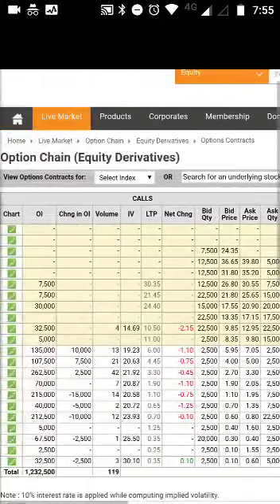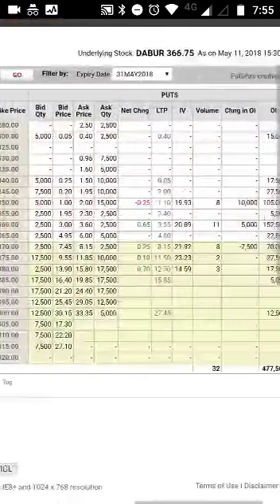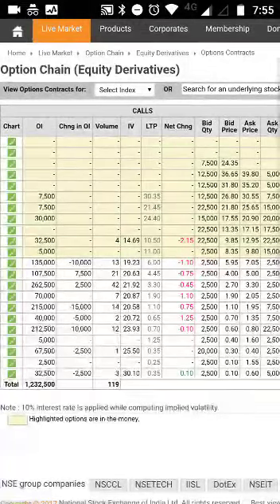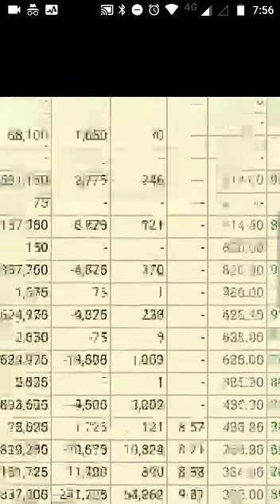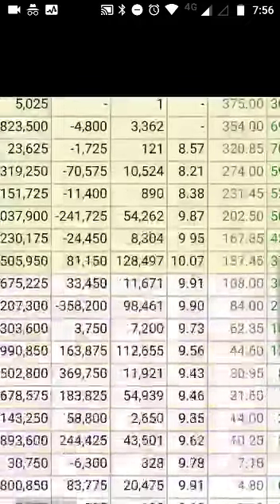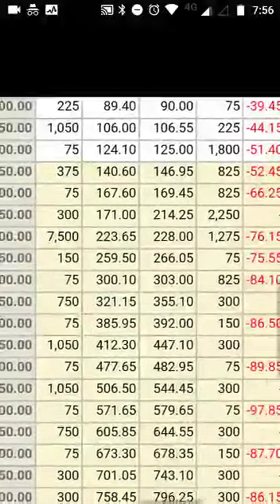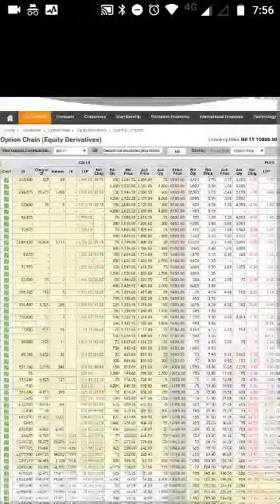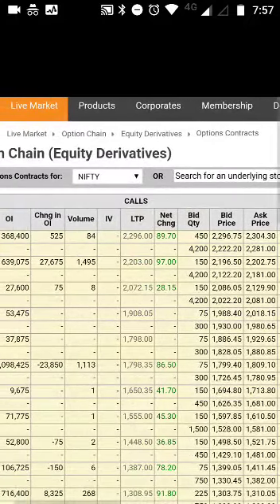How to identify and ignore stocks for option trading using option chain?